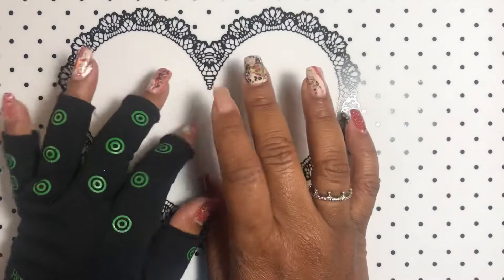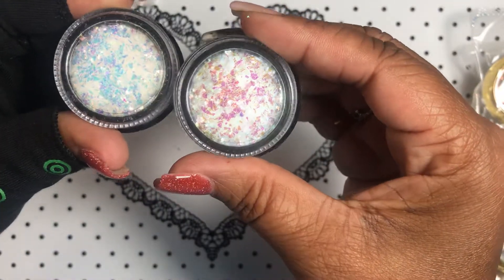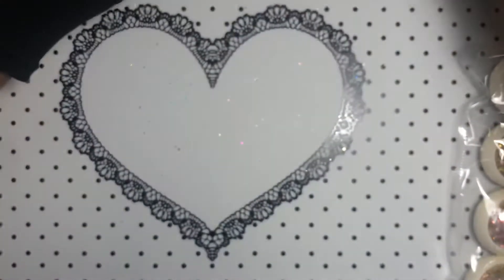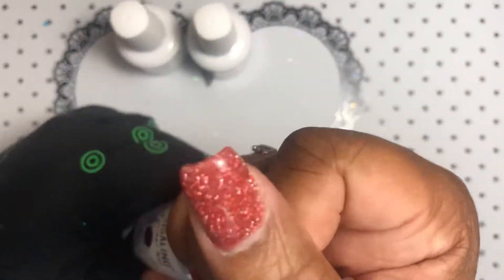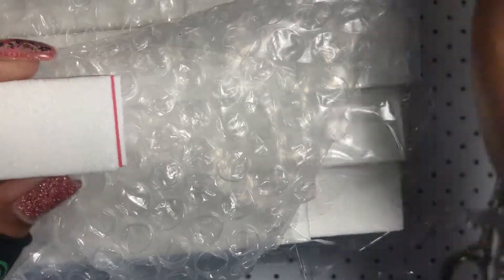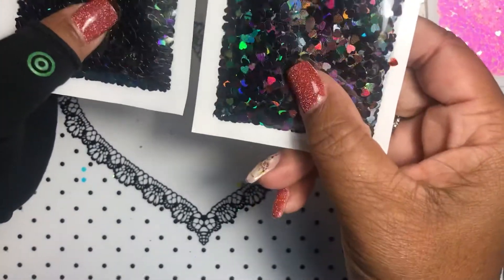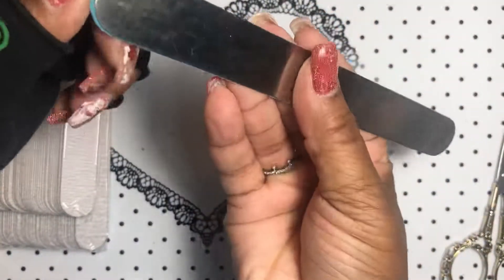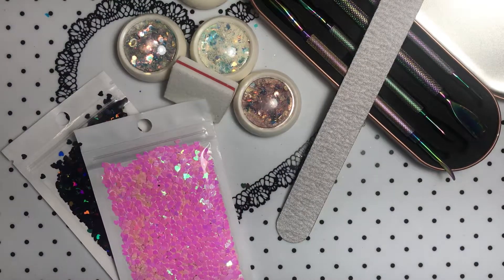Ali Express Nail Haul